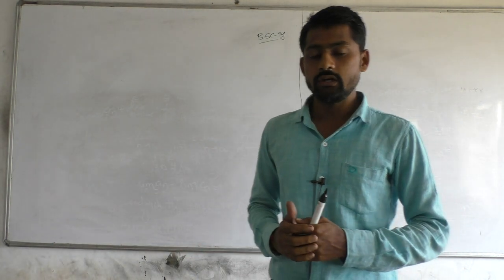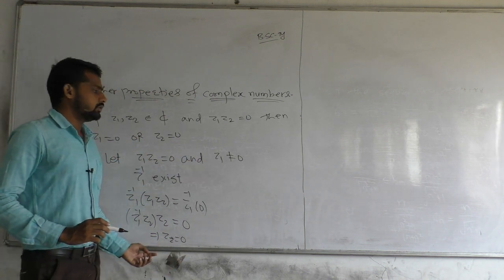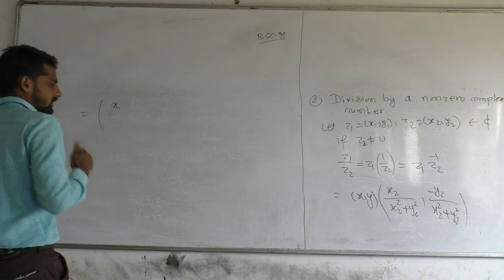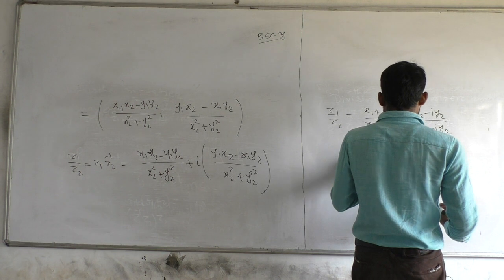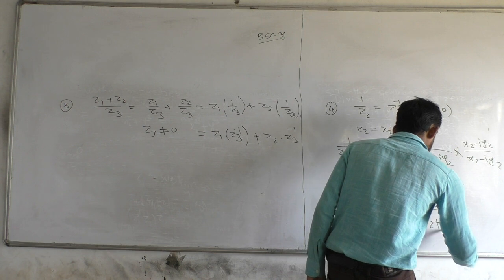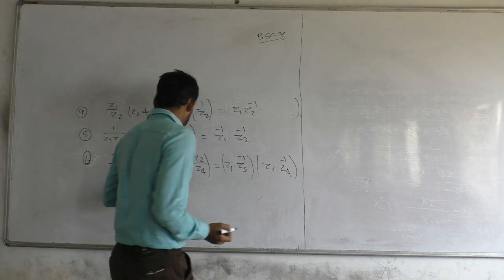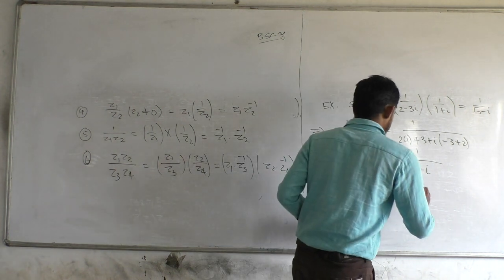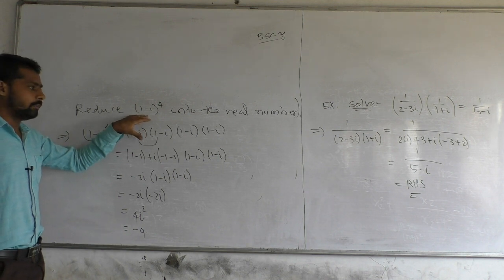Complex Analysis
BSc TY